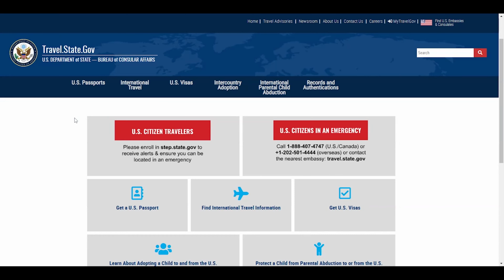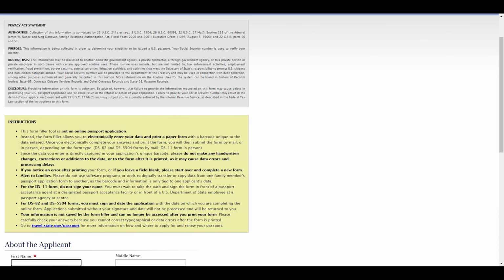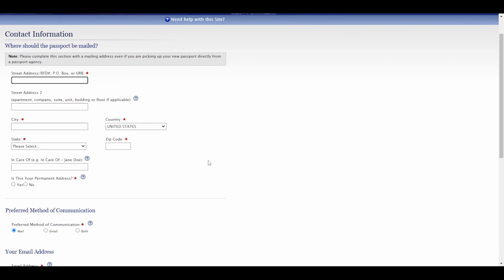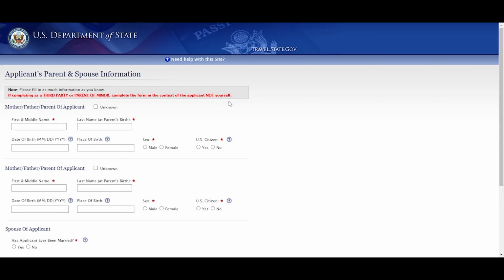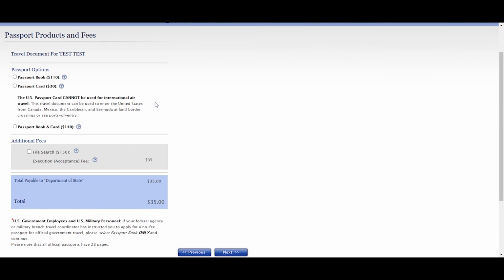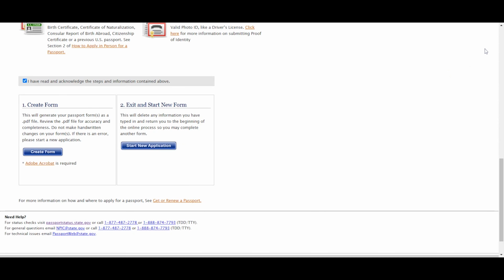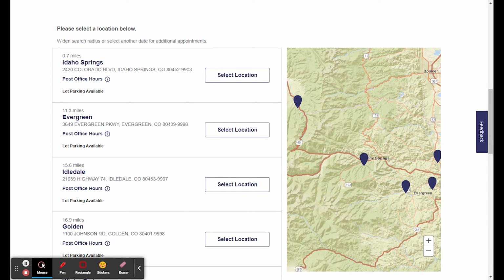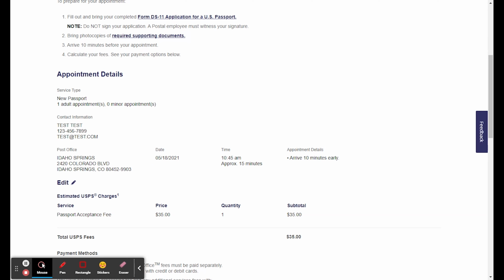How to Apply for a New US Passport in 2022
How to Expedite a New Passport Application

Need to obtain a new US passport? Before initiating the passport application steps, we recommend you check the criteria listed below to verify if a new passport service is what you need. If so, you will find a complete list of requirements and step-by-step instructions to assist you in the process of obtaining a new U.S. passport.   Take a few seconds to see who should use Passport Application Form DS-11 in order to apply for a new passport.

Use New Passport Application Form DS-11 if any of the following apply:
You are applying for your first U.S. passport or
You are under age 16 or
Your previous U.S. passport was issued when you were under age 16 or
Your previous U.S. passport was lost, stolen, or significantly damaged or
Your previous U.S. passport was issued more than 15 years ago or
Your name has changed since your U.S. passport was issued and you are unable to legally document your name change.
There are four items need when thinking about how to apply for a new US passport.

Your New US Passport Application (DS11)

The new first time passport application asks for information about yourself, your address, your prior passport information, your family, and where you are traveling to if in a hurry to get a passport.  We recommend you complete the DS11 First time passport application online, print it on white paper, full size prior to visiting the Passport Acceptance Agent.

Passport Photos

The US Passport Agency requires that passport photos taken on a white background and free of items such as glasses and scarfs.  Your passport photo should also be taken within the six months prior to your passport application. Watch the exposure on the photo, as that is a common issue we have when applying for a passport.

Your Proof of Citizenship

You'll need to provide proof of US citizenship via either a birth certificate or naturalization certificate.

Check for your New Passport

The current  New US passport fee is $130 for routine passport service plus $35 for the acceptance agent. Expedited service is $60 and you can request overnight delivery of your new passport for an additional fee.